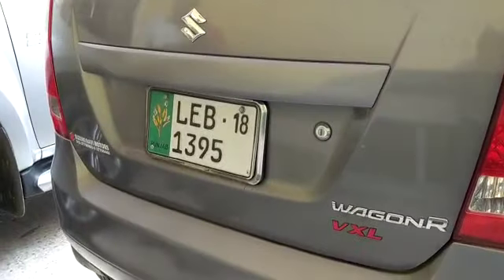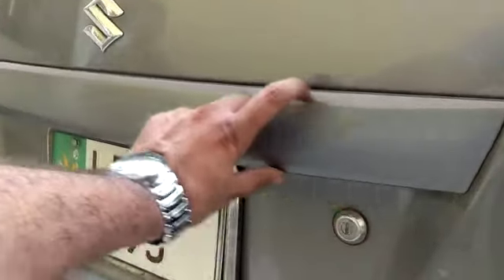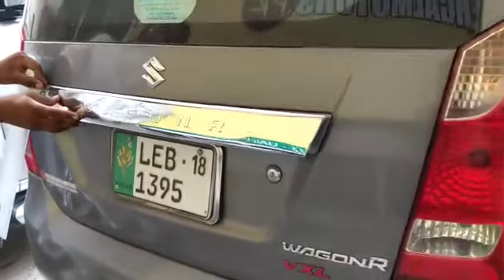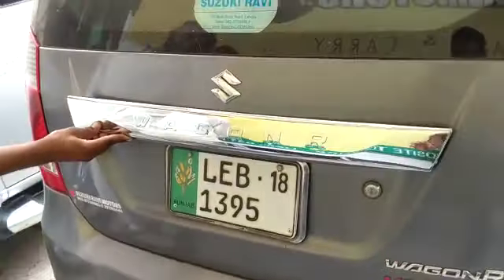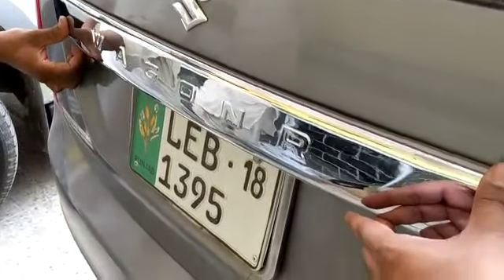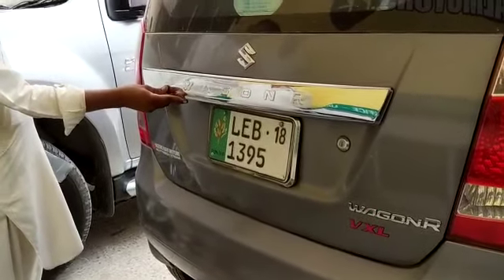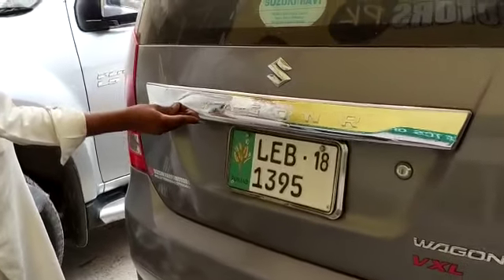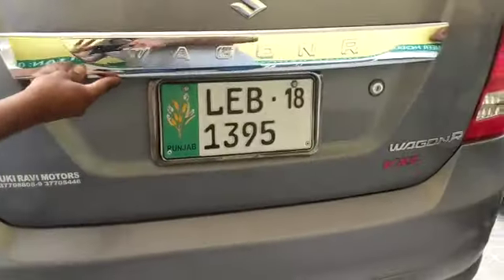Suzuki Wagon R Back Chrome Trunk Garnish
Suzuki Wagon R Rear Chrome Trunk Garnish - Model 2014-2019